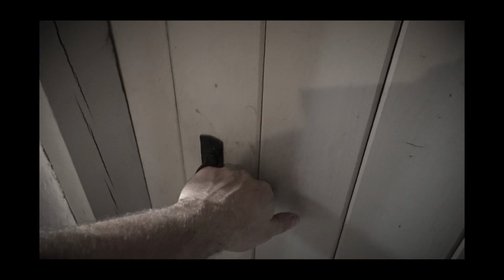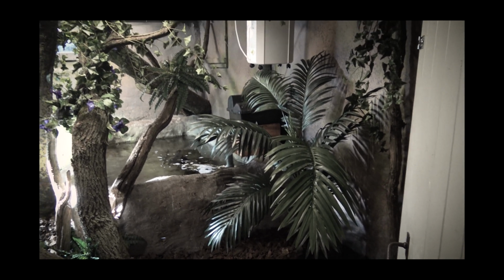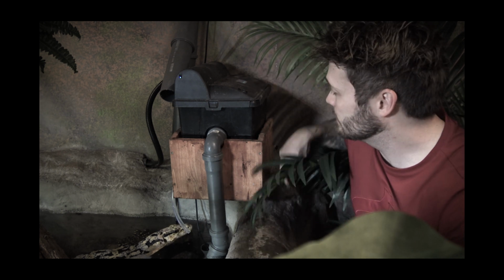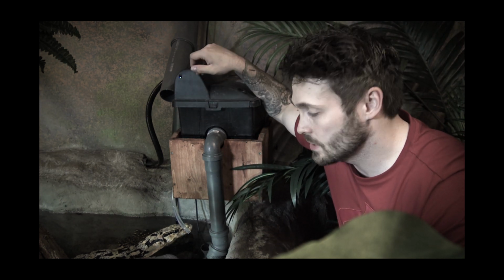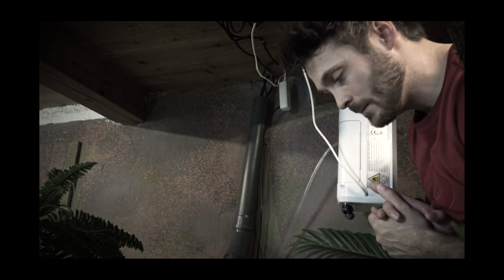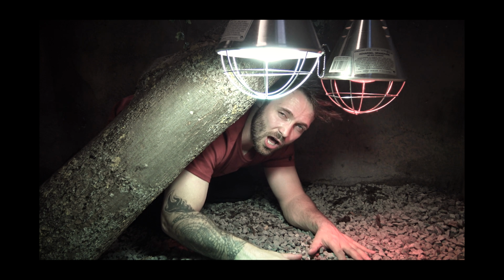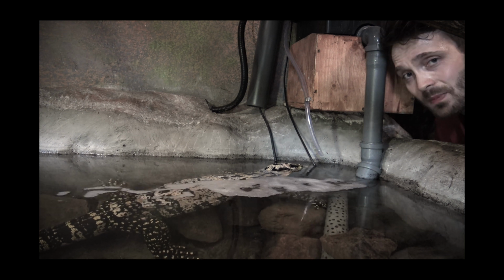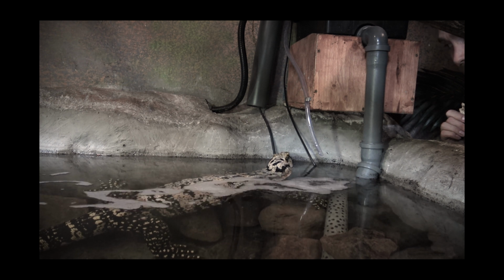Welcome to Cumingi Island!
This video is about how I build Cumingi Island.